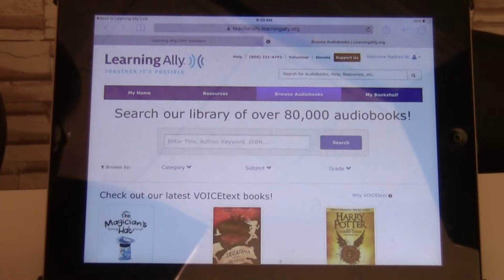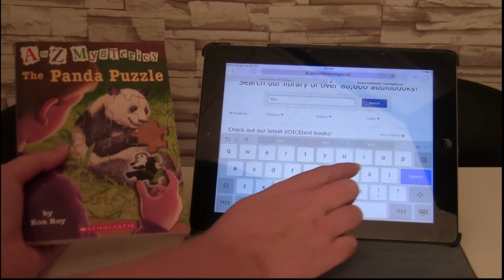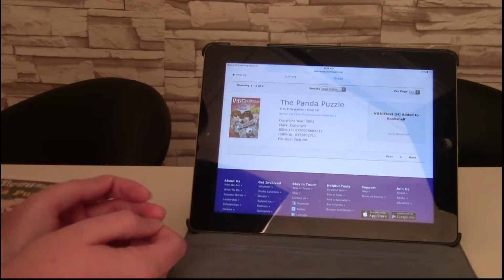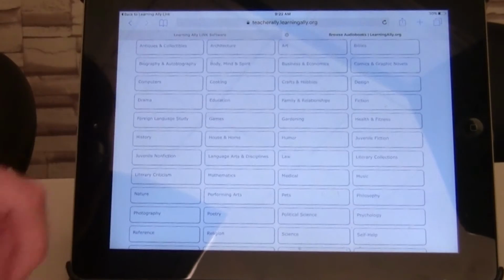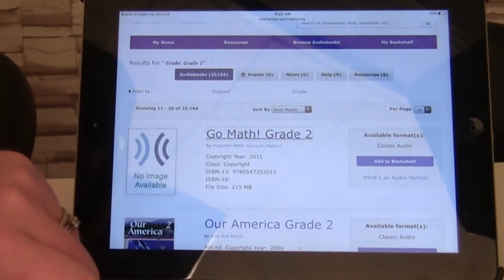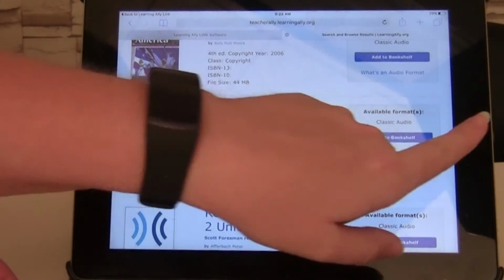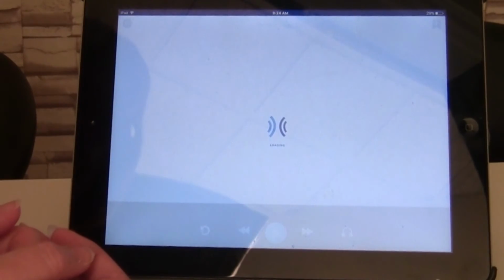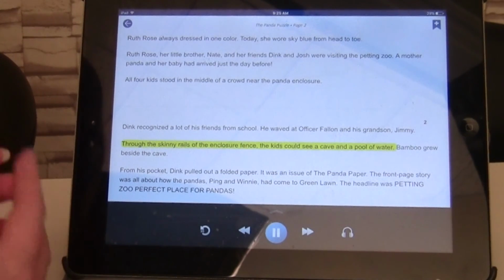GFAA Dyslexia Learning Ally